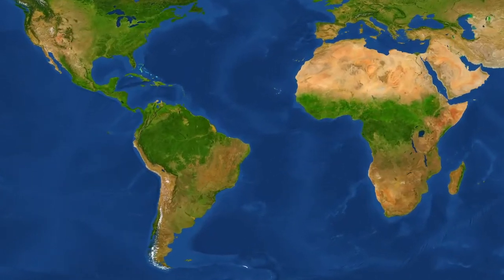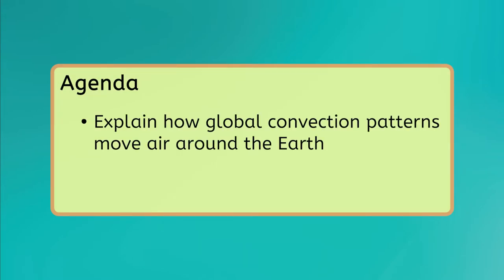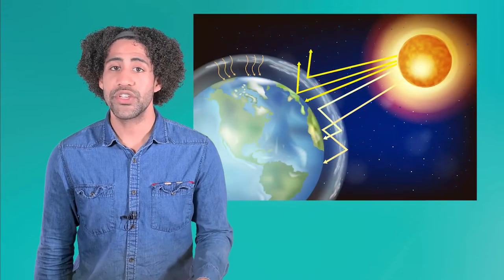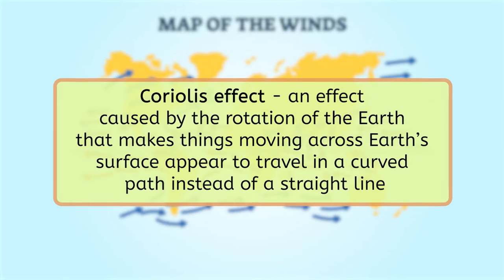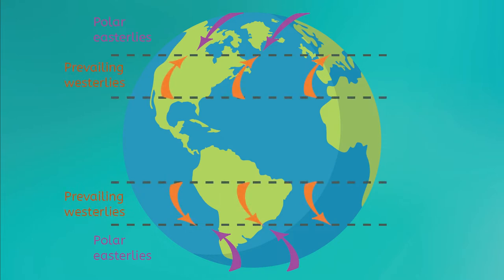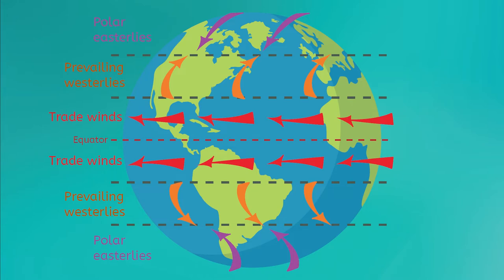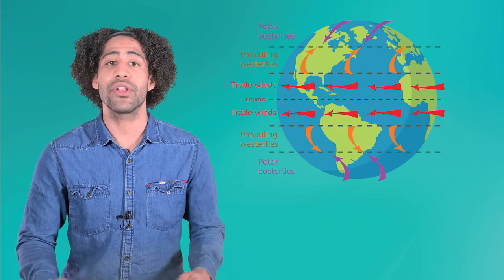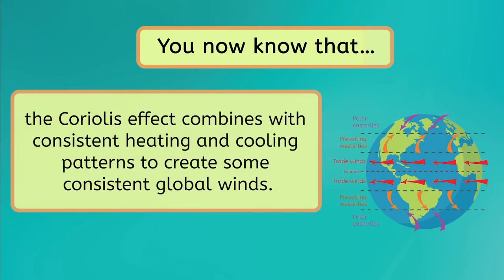Circulation in the Atmosphere - Earth Science for Kids!